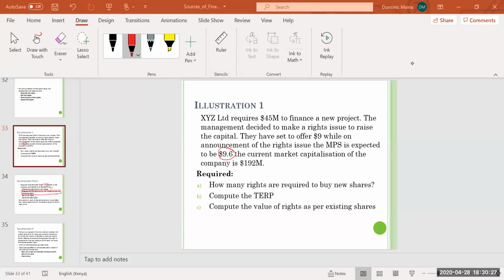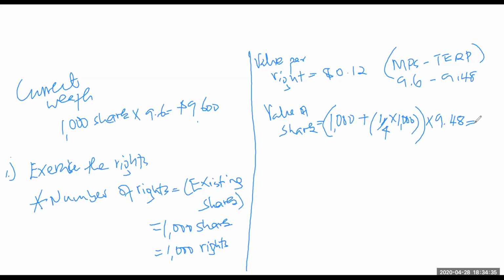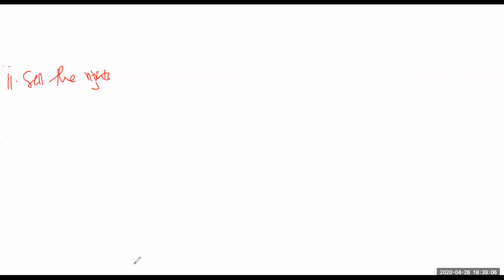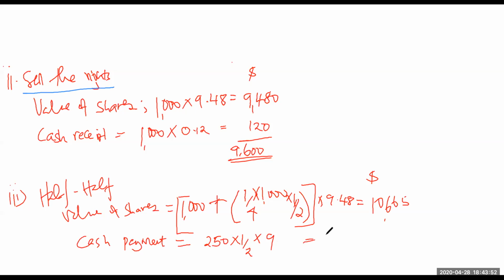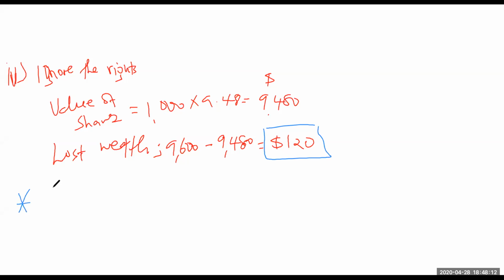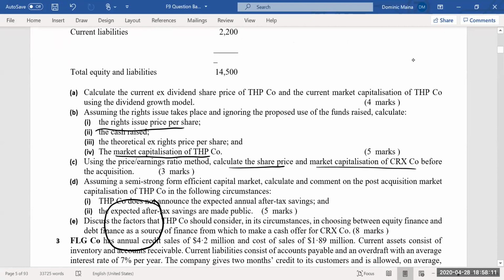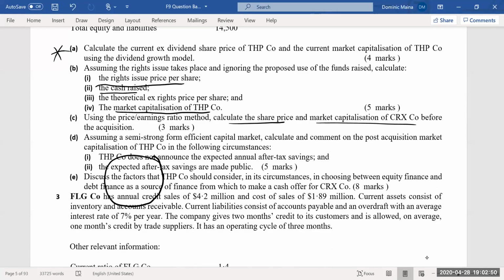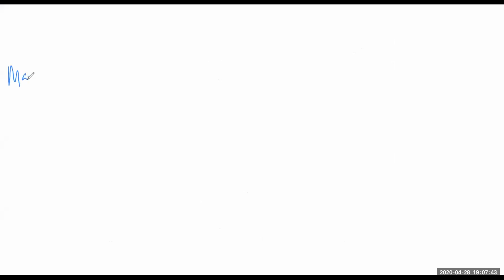Rights Issues Part 2